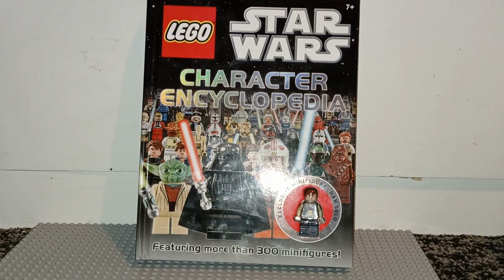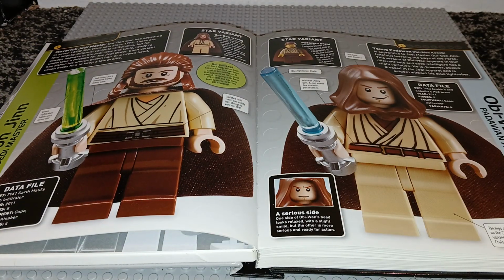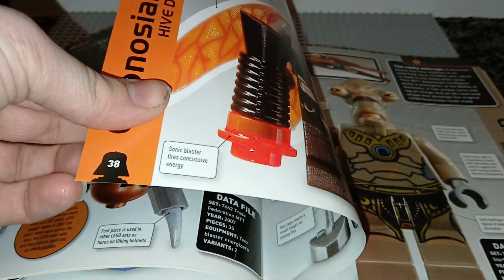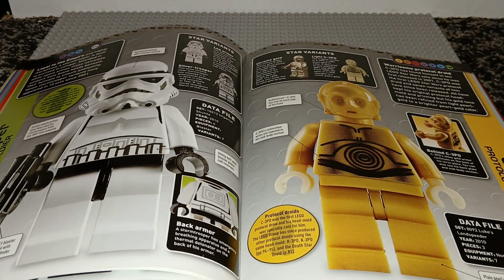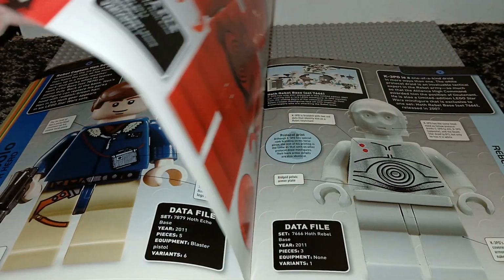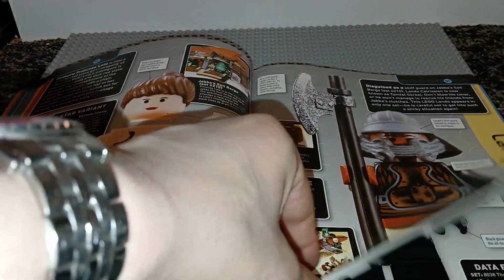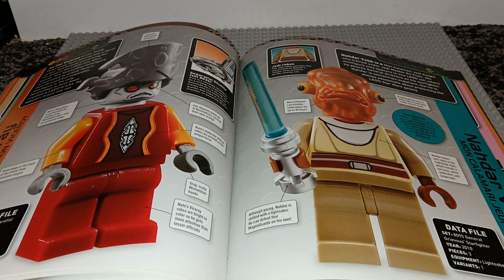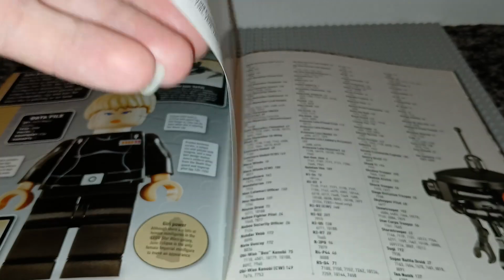2011 LEGO STARWARS CHARACTER ENCYCLOPEDIA REVIEW